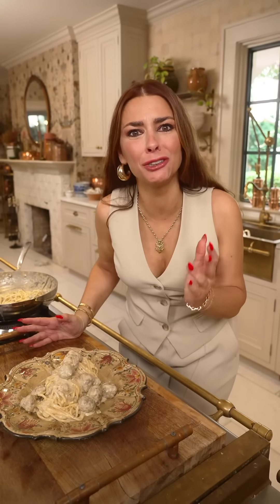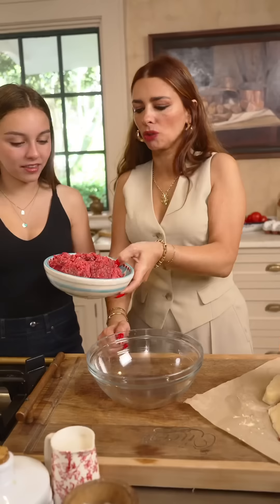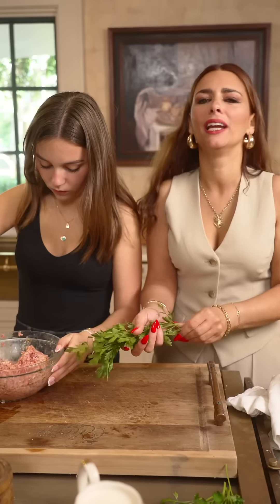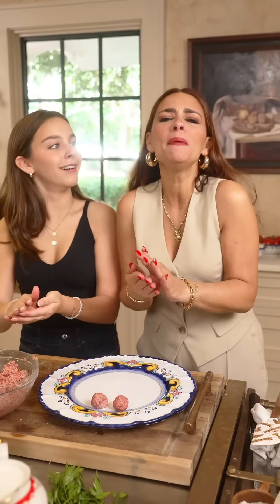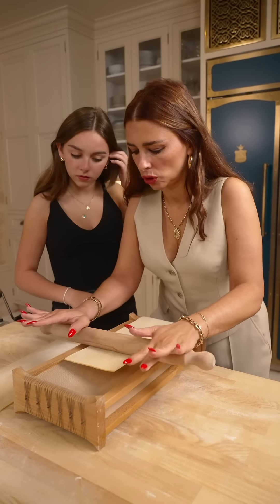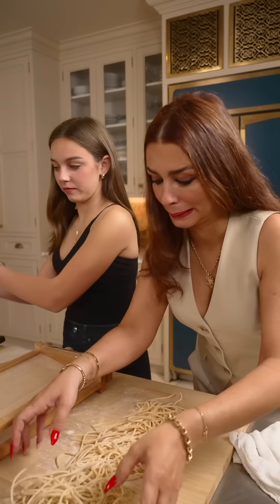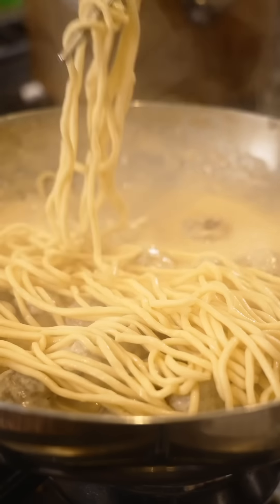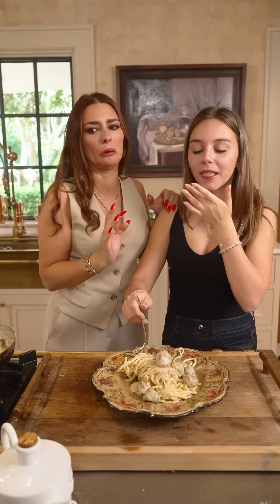White Spaghetti Meatballs